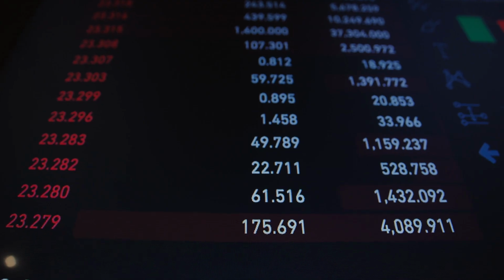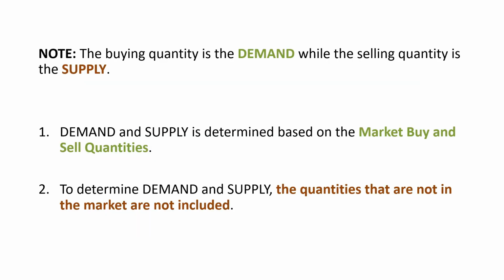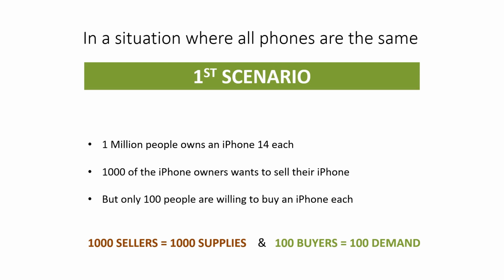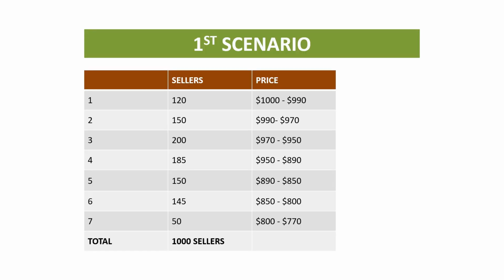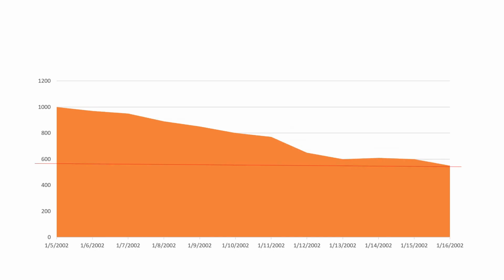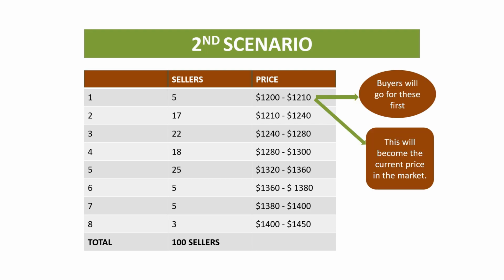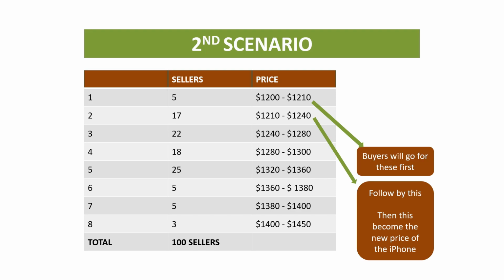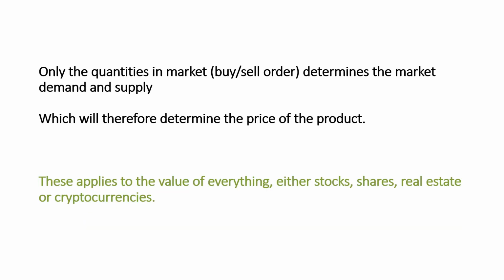Everything you need to know about Demand and Supply || Subscribe for more Educational content.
In today's video, I explained everything you need to know about DEMAND and SUPPLY, How it affects the value of goods, services, cryptocurrencies etc.